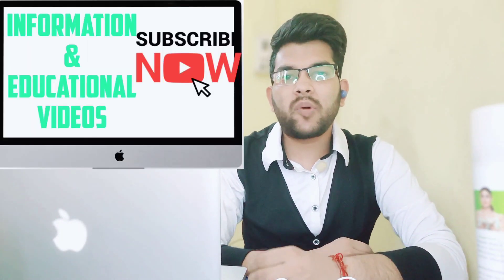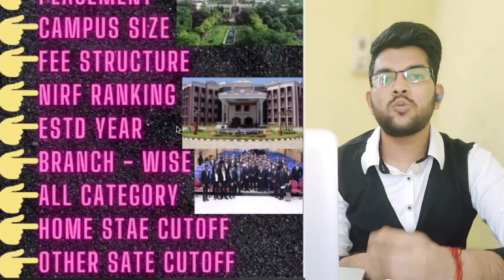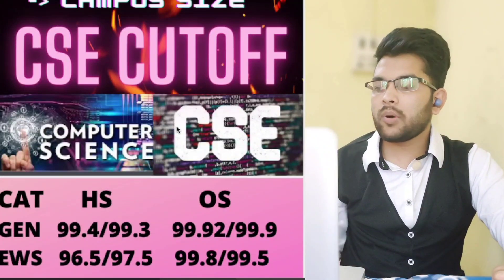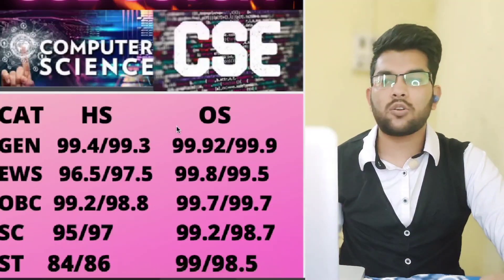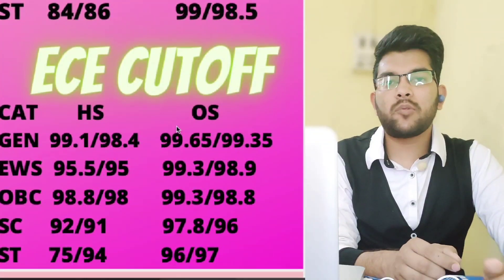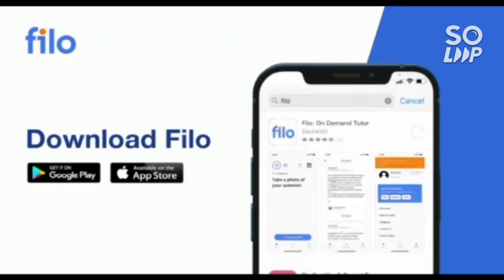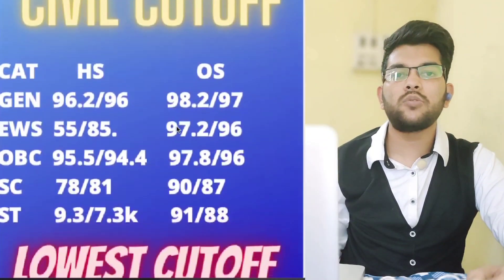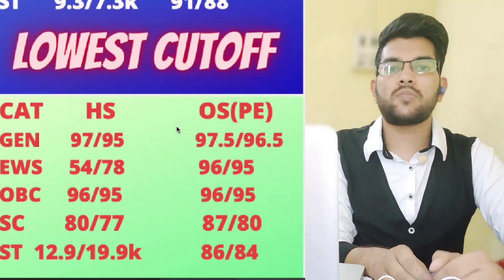NIT Trichy Cutoff 2022 | All categories cutoff | All branch cutoff | Male & Female H.S vs O.S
( ALL NIT REVIEW 2022 )

( Percentile vs Category Rank 2022 )